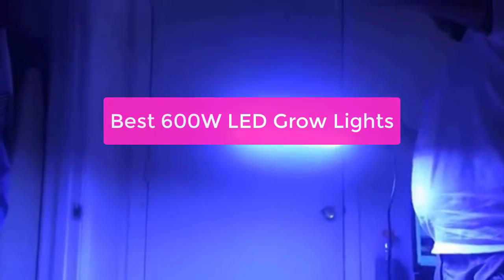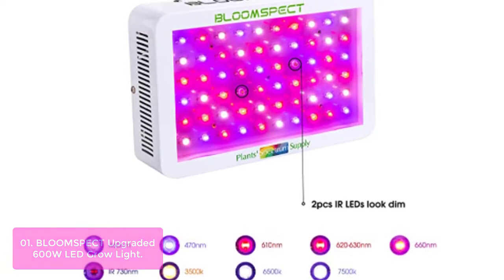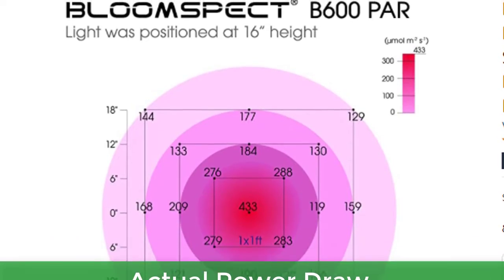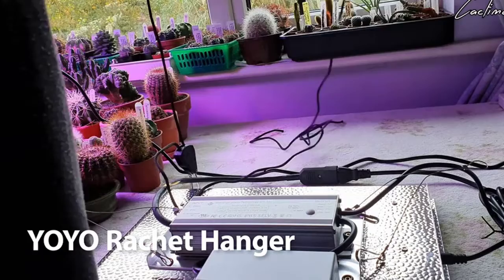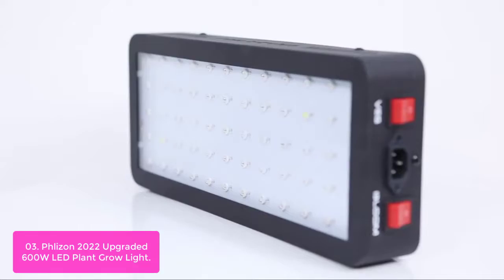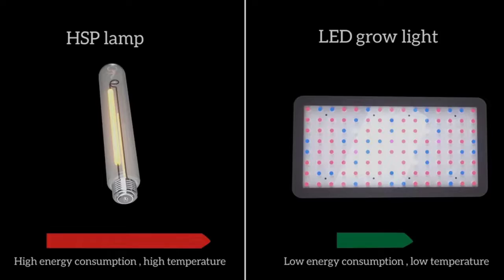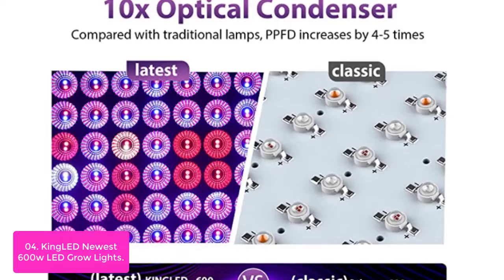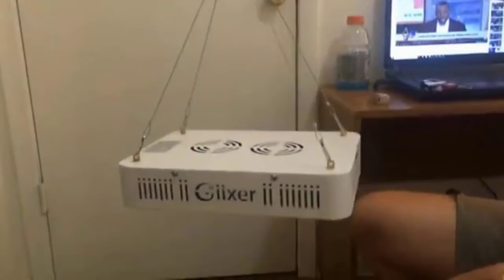TOP 5 Best 600W LED Grow Lights 2023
In this video, we have listed the top 5 best 600w led grow lights on Amazon Reviews and buying Guide 2023

1. BLOOMSPECT Upgraded 600W LED Grow Light with Daisy Chain, Dual Chips Full Spectrum Plant Grow Lights for Indoor Hydroponics
2. 2022 Upgraded MARS HYDRO TS 600W LED Grow Light 2x2ft Coverage, New Diodes Layout Full Spectrum Grow Lamp for Hydroponic Indoor
3. Phlizon 2022 Upgraded 600W LED Plant Grow Light with Samsung LEDs Full Spectrum Plants Light Double Switch Grow Led for Indoor
4. KingLED Newest 600w LED Grow Lights with LM301B LEDs and 10x Optical Condenser 2x2ft Coverage Full Spectrum Grow Lights
5. Giixer 600W LED Grow Light, Dual Switch & Dual Chips Full Spectrum Plant Light for Hydroponic Indoor Plants Veg and Flower

If you're looking for a strong, energy-efficient LED light for your garden, you'll want to consider the 600W light from Best LED Grow Lights. This light is perfect for starting seeds or growing plants indoors, and it comes with a variety of features that will make your life easier. From a built-in scheduler to a timer that tracks hours of use, this light has everything you need to get started. Plus, its sleek design will complement any garden layout.